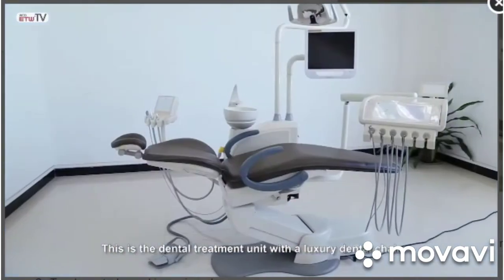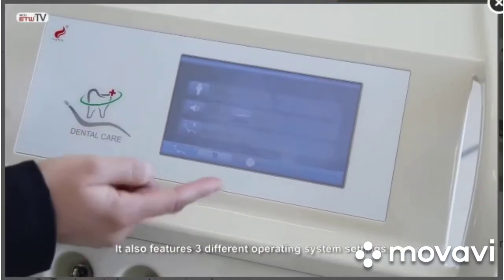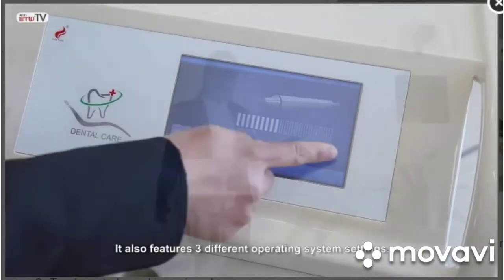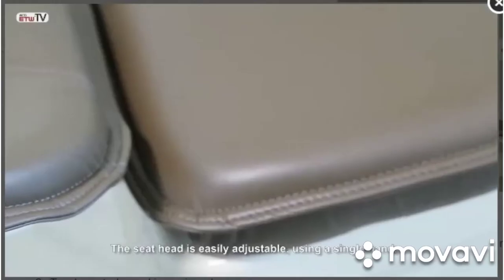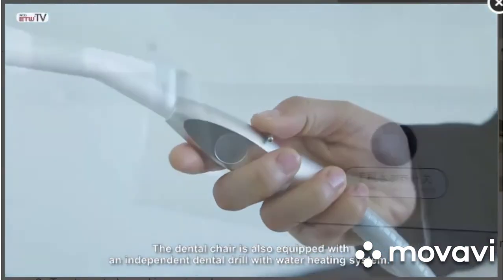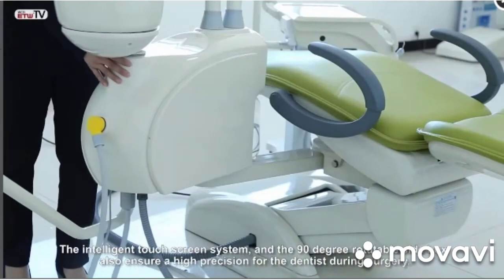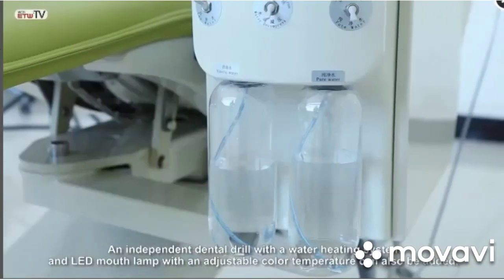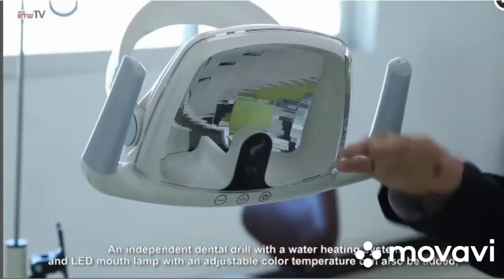DENTAL UNIT MODEL E60 LUXURY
AFAQ TRADING DENTAL SUPPLIES .
Mobil & wattsapp
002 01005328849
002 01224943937